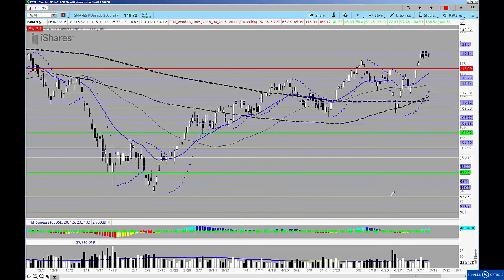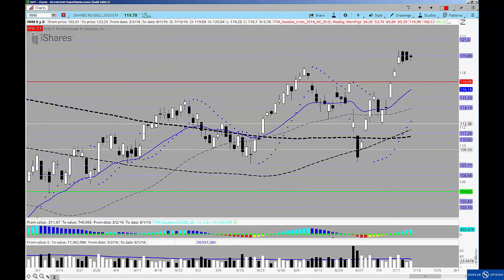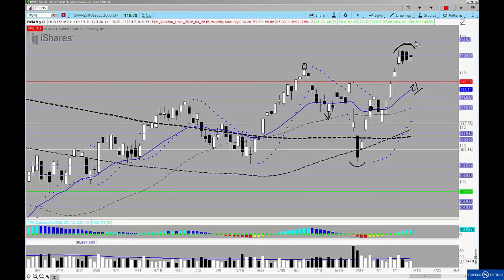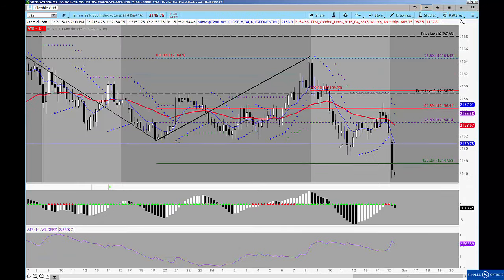Simpler Options: IWM, FXE & Our Next Free Webinar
In tonight's free video, we follow up on the strategies we shared Thursday, and the half of it we ended up getting involved in. The Euro has some signals I'd like to follow into the end of the year, and finally, our next free webinar with John, fresh off the island.
Forecast for the weekend and Monday, July 18, 2016